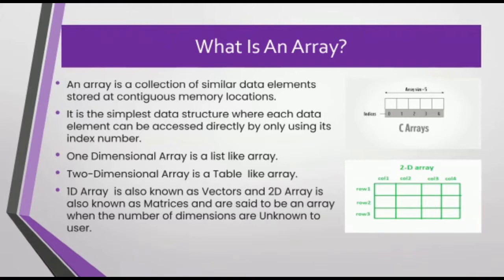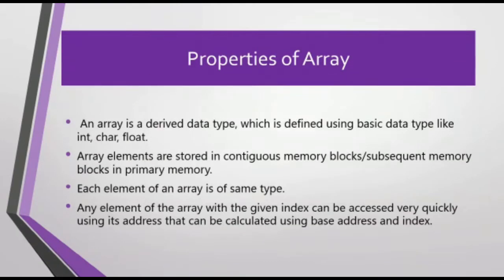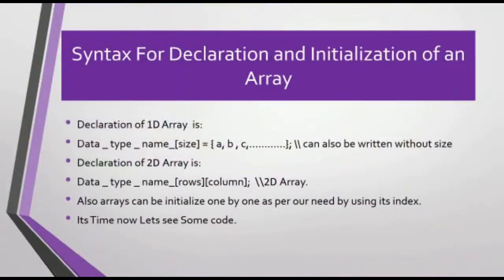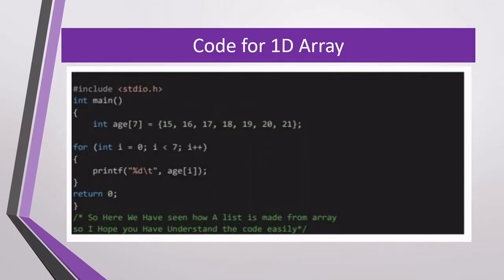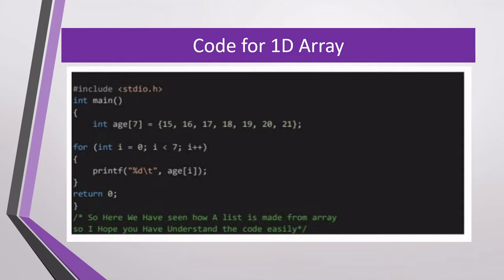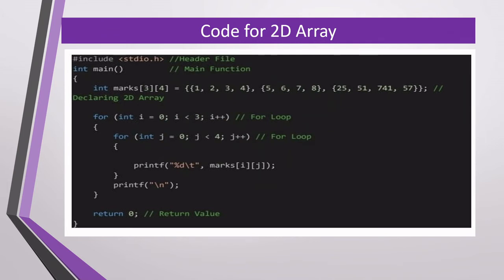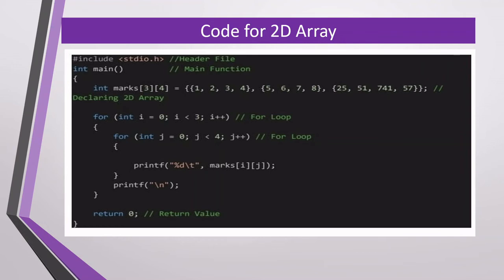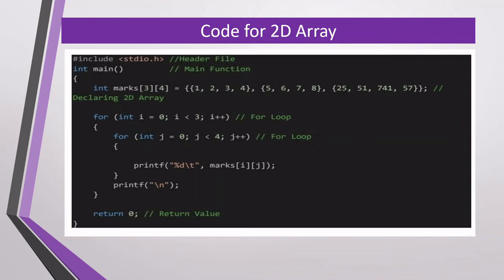Arrays in C || [Mini Project]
/*Mini Project*/
-Introduction to Arrays in C Language
Its need and Properties
Also Advantages And Disadvantages Of Arrays
And Then Some Code!.

Group Members:
    Arpita  Dabhade
    Dhruv  Jain
    Rudrapratapsing Rajput

Project Completed Under The Guidance of:- Jignasa Patil
Computer Engineering Department
Government Polytechnic , Mumbai.